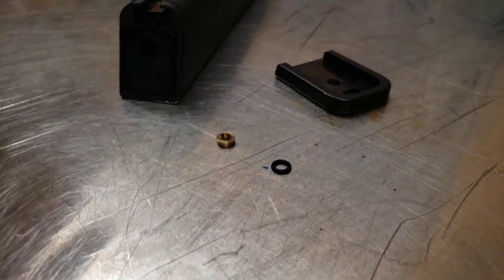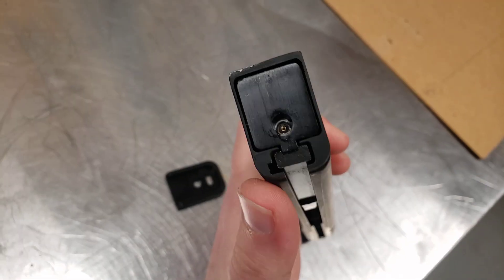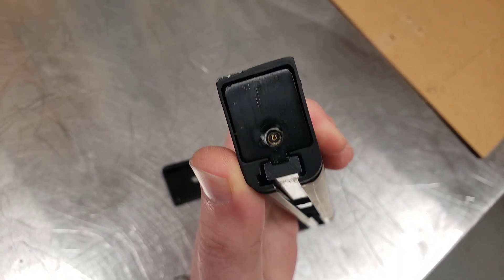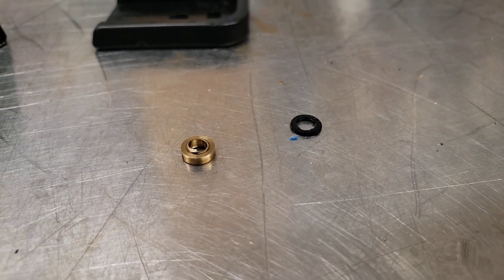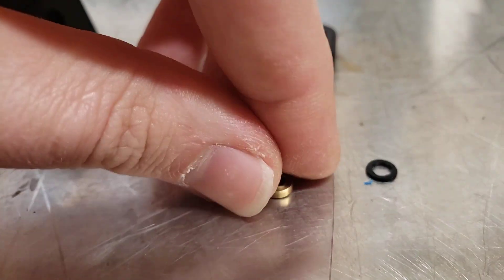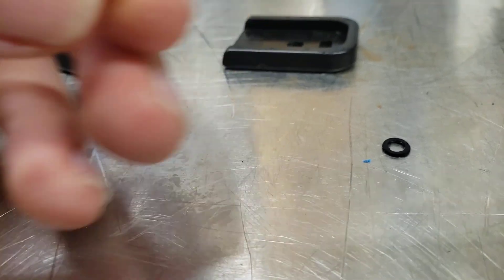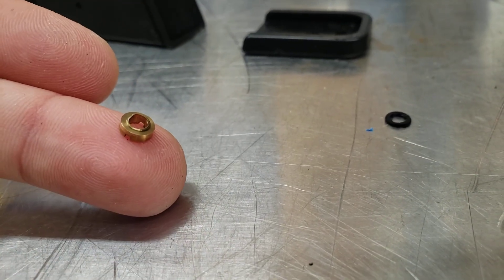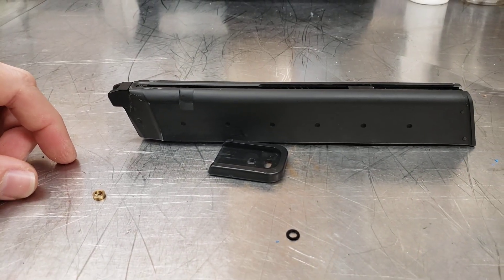king arms TWS9 magazine (v1) fill valve broken, stock Marui valve O-rings are too small.